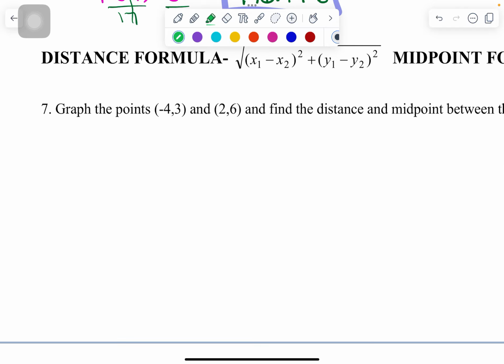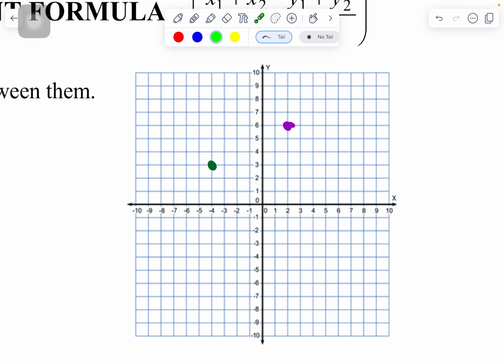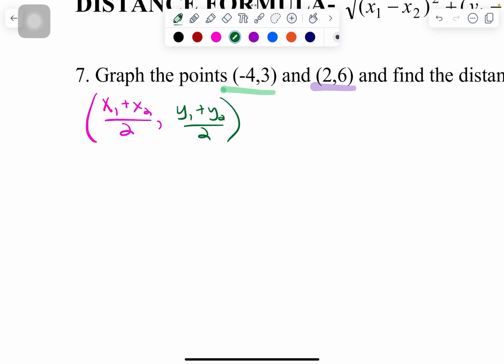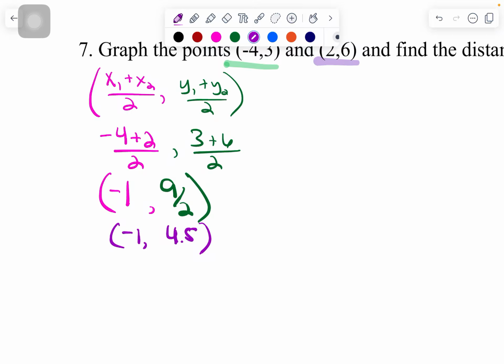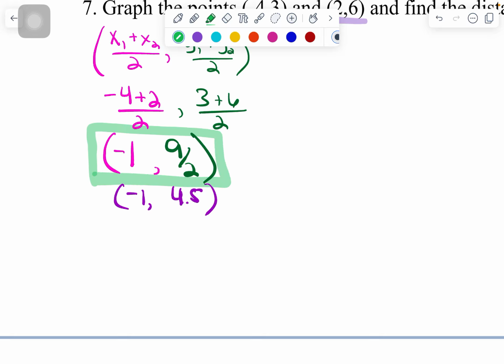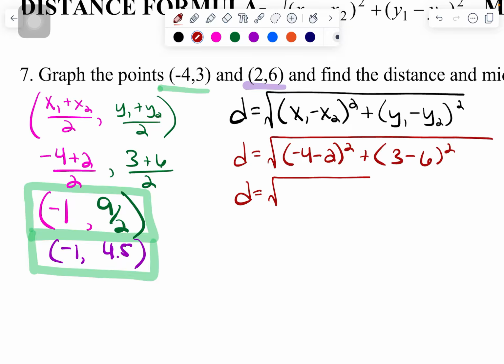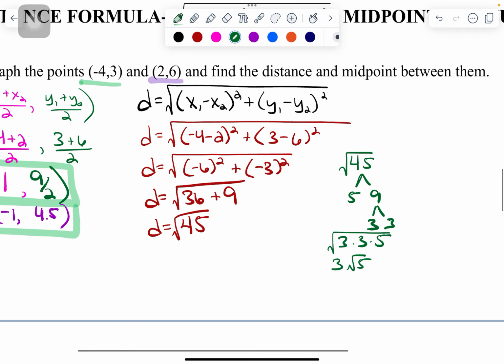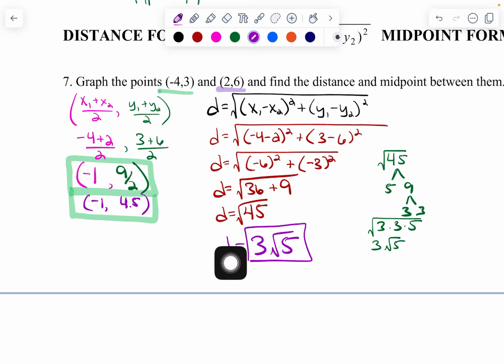Notes 62 (Part 2) - Distance and Midpoint Formulas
Graph 2 points, determine the midpoint and distance using the appropriate formulas